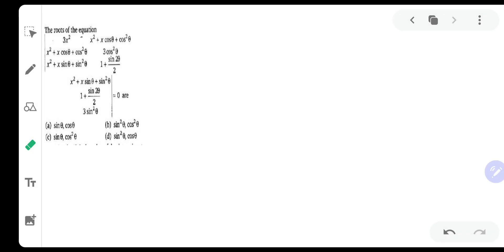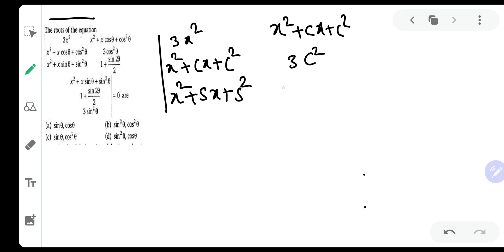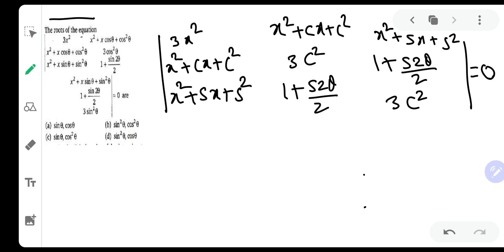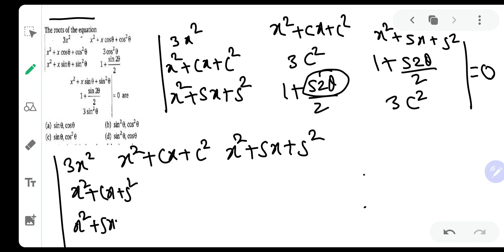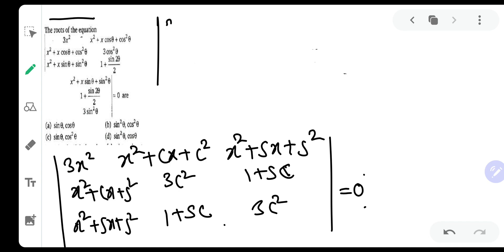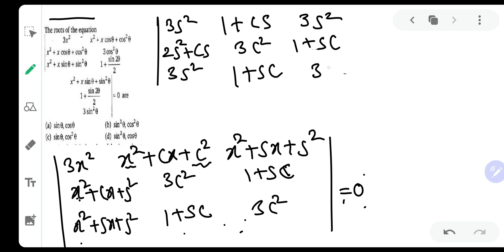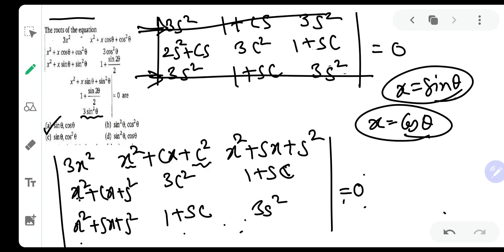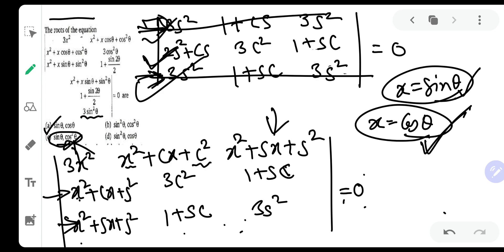Find the roots of the determinant equation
Equation in determinant